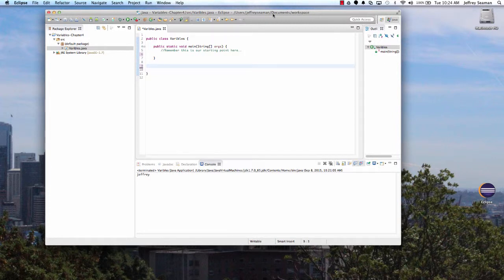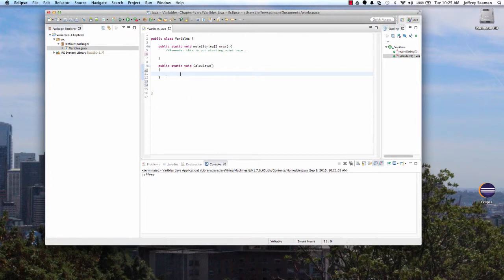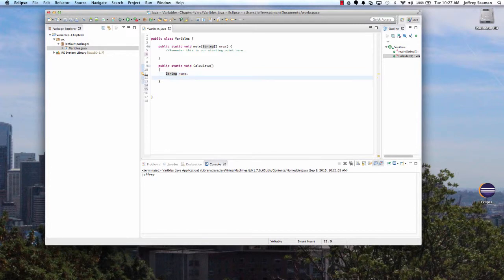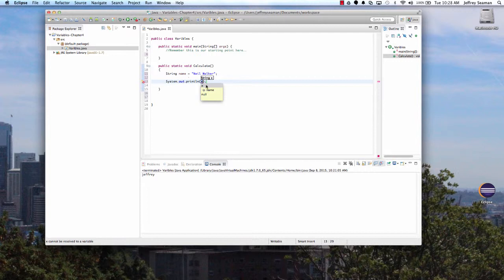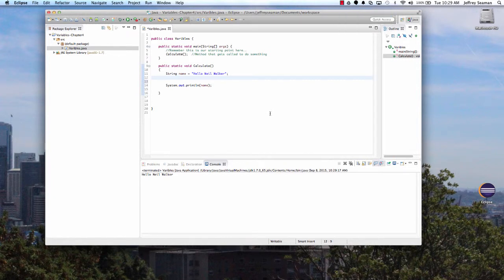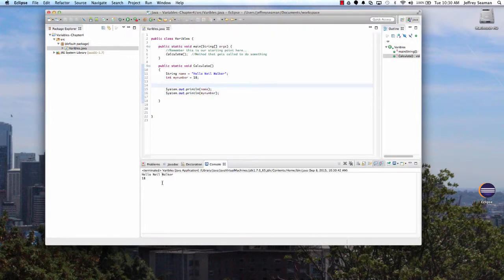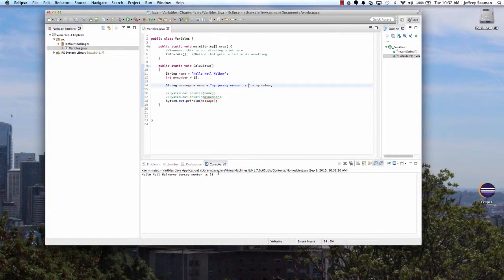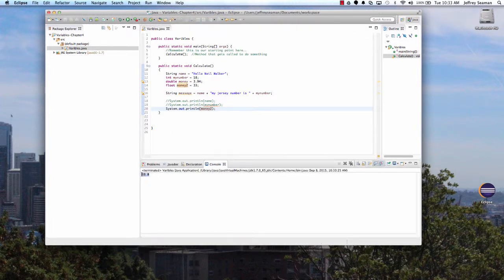IntroToDataStructures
This is an example of Data Structures in Java